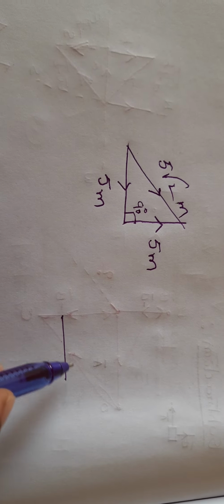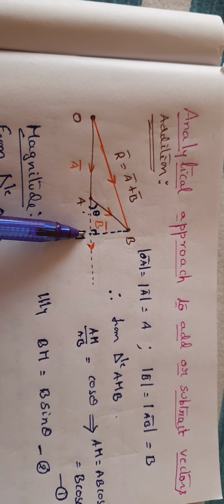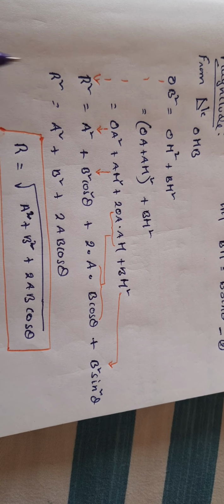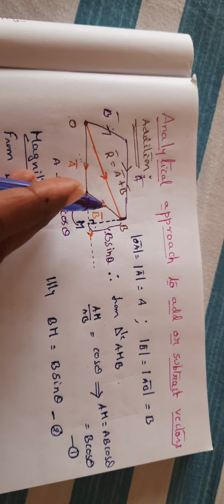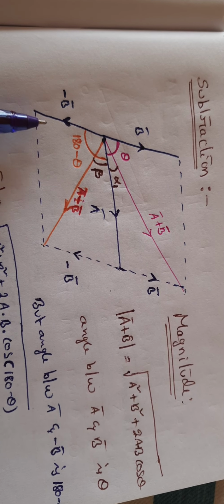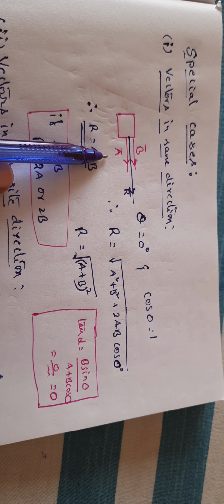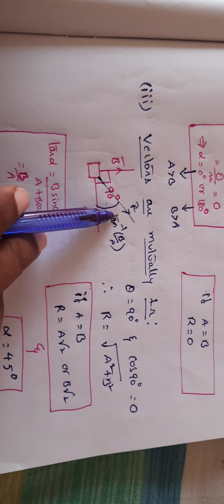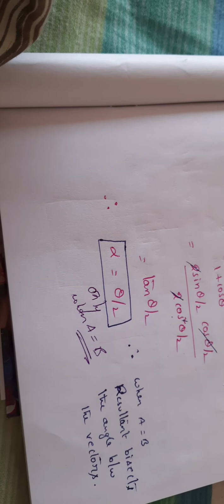Physics Vectors class 11, Analytical approach to addition and subtraction part-1 by Madhavi maam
will continue in part 2 , video has become lengthy hence made into two parts.